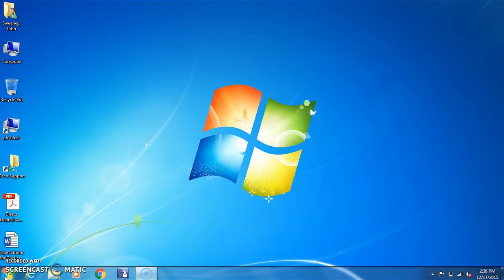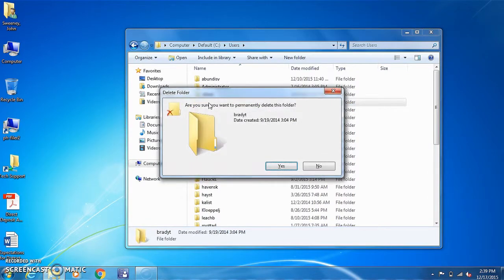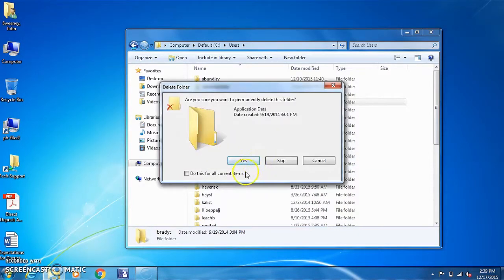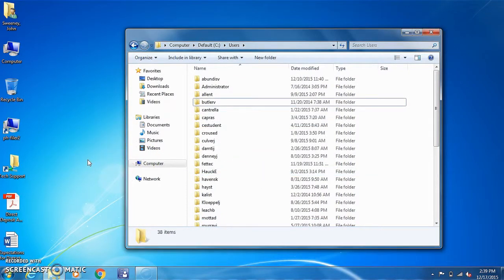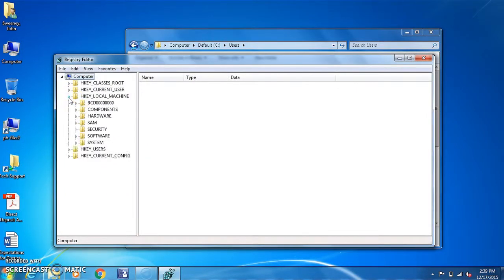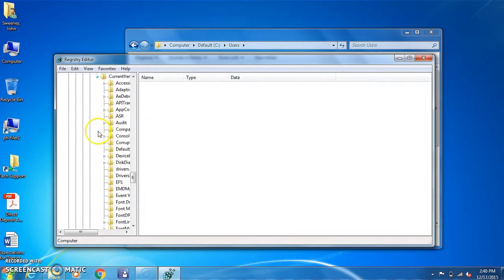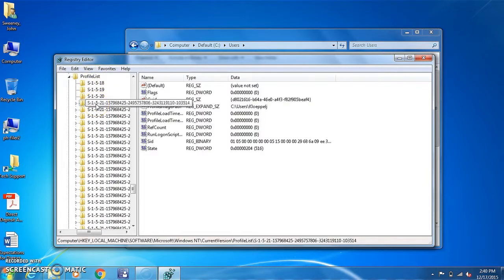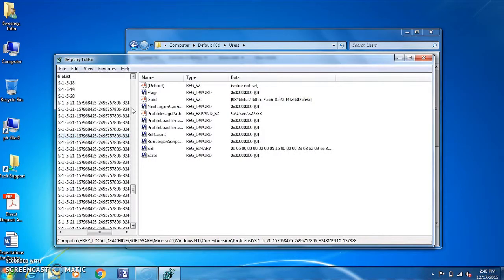Delete User Profile: Corrupted Profile Fix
Step by step instructions:

(Note that commands surrounded by quotations should be typed without quotations, unless otherwise noted)

1. Open C:

2. Open Users folder.

3. Find the user you want to delete. Left click once to highlight, then press Shift + Delete to delete the folder.

4. Click Continue.

5. Select the checkbox next to “Do this for all current items”, then click yes.

6. On the next screen, again click the checkbox by “Do this for all current items", then click Yes.

7. Open the registry by clicking the Start menu and typing “regedit” into the search bar.

8. Click “Yes” on the security box.

9. Select HKEY_LOCAL_MACHINE\SOFTWARE\Microsoft\Windows NT\CurrentVersion\ProfileList

10. Click though the folders in this directory until you find the one matching the deleted user.

11. Press delete to remove the profile.